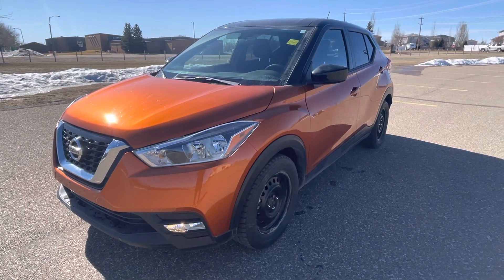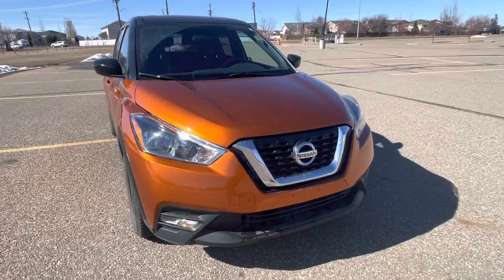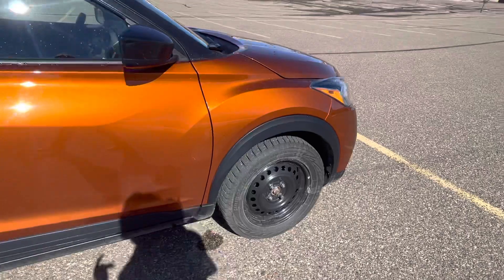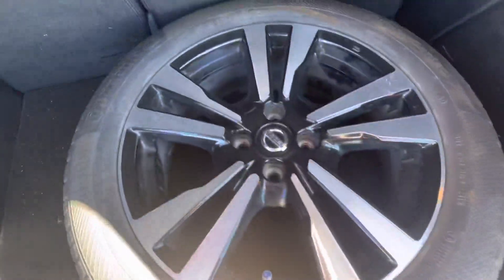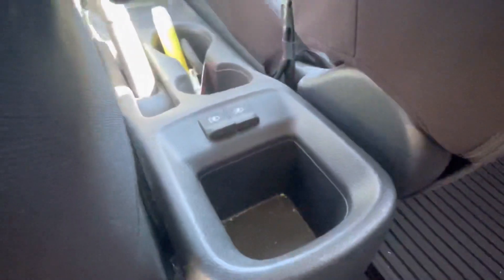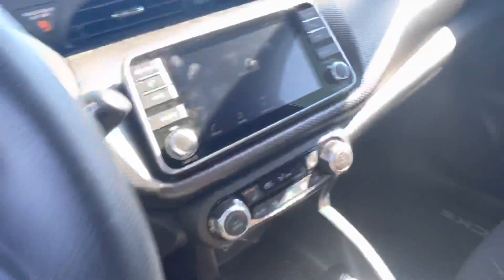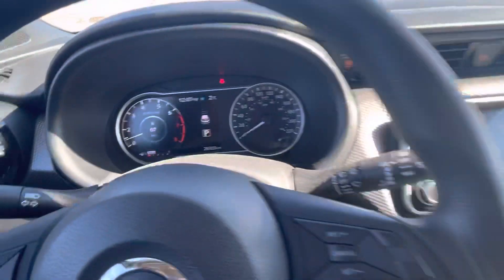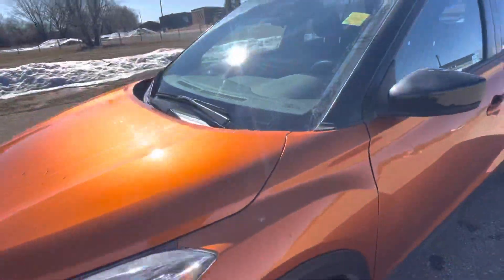2018 Nissan KICKS SV